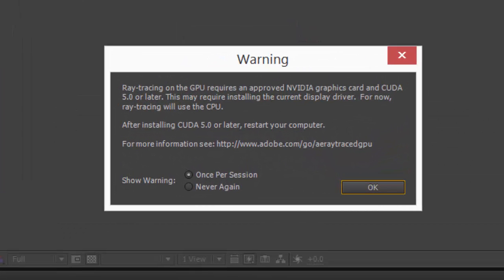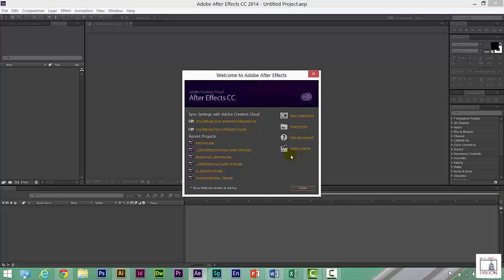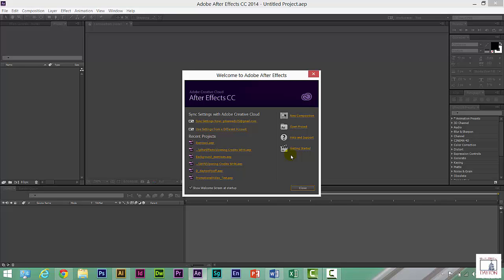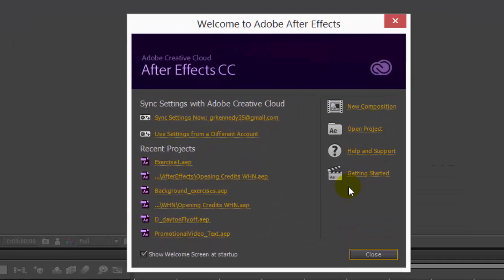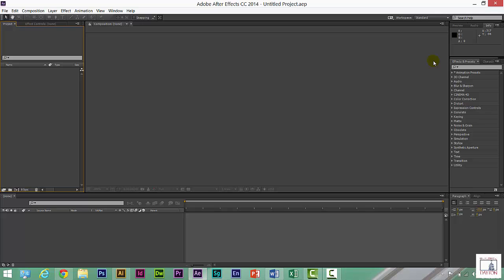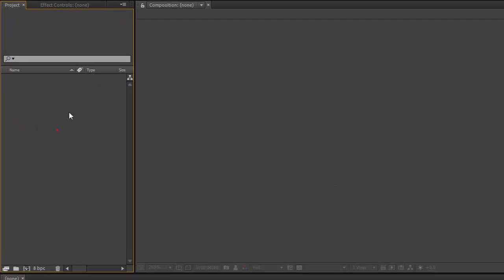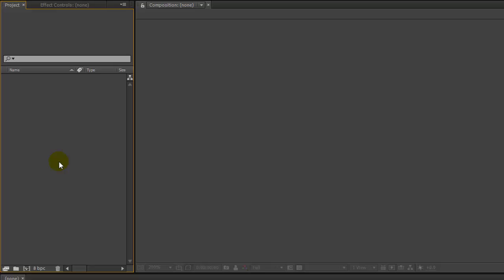348: Module 1 - Video 2 - Exploring the Interface of After Effects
Opening up After Effects and looking at the application with no project, we explore the different panels -- mainly the 3 panels (Project, Timeline and Composition panel) -- and look at how to understand the basic navigation between them.